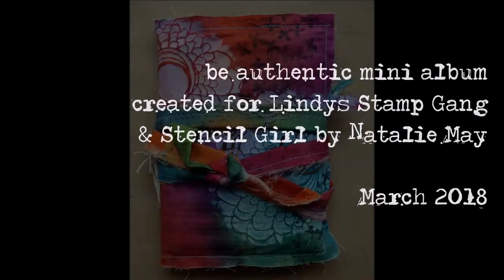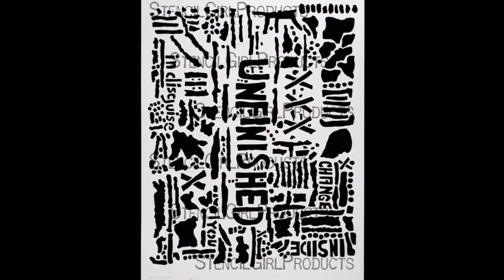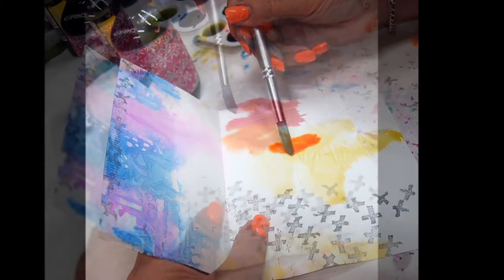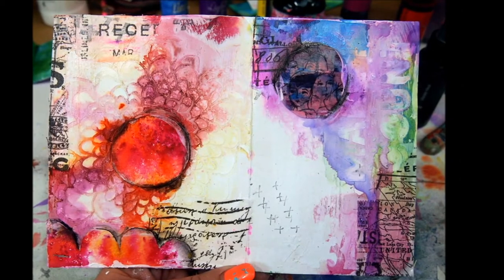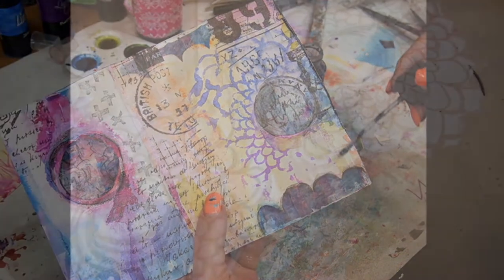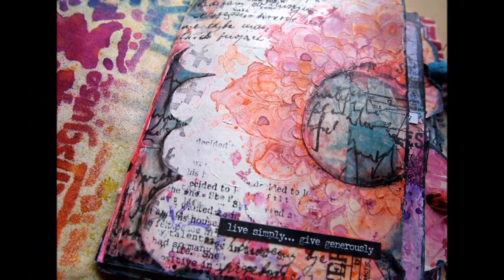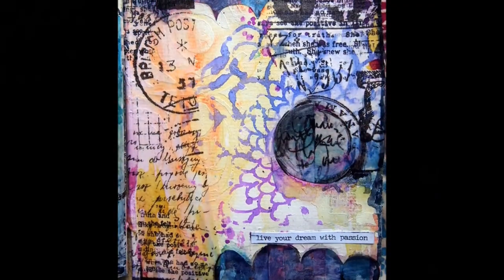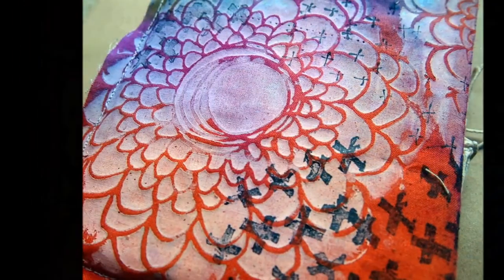Be Authentic Mini Album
Created especially for Lindys Stamp Gang & Stencil Girl by Natalie May.

Instagram ... happydaks

Want to grab some of the gorgeous paints, sprays or powders used in this project? Get them direct from Lindy's right here: